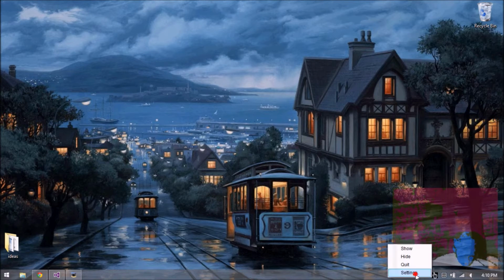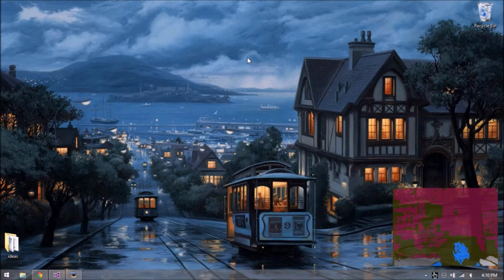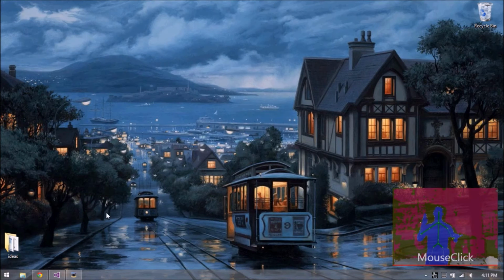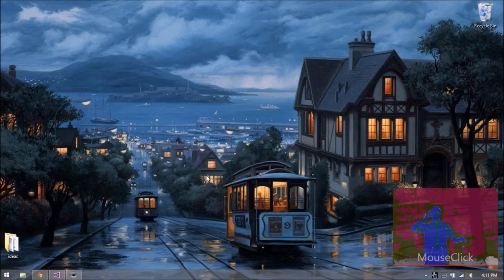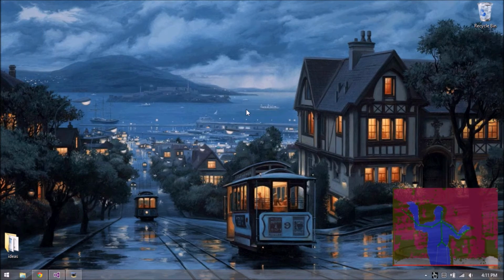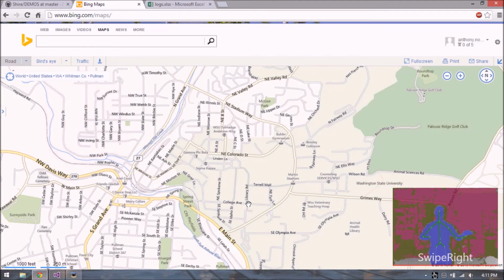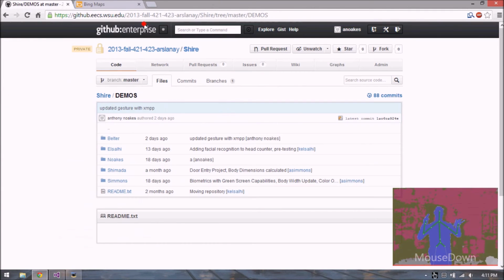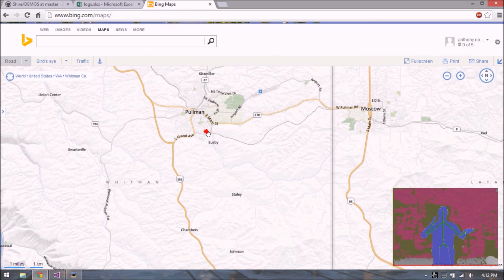Windows Kinect UI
Team "Flip a Bit" Hackathon submission. Using the Microsoft Kinect to controls Windows UI.